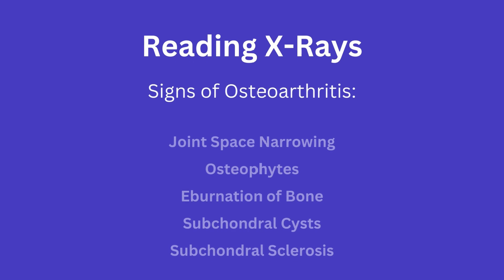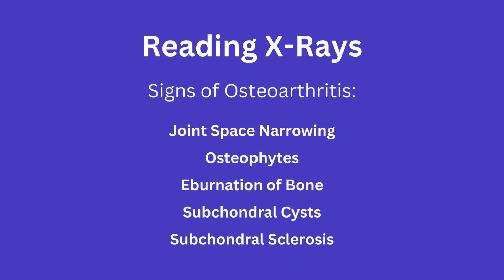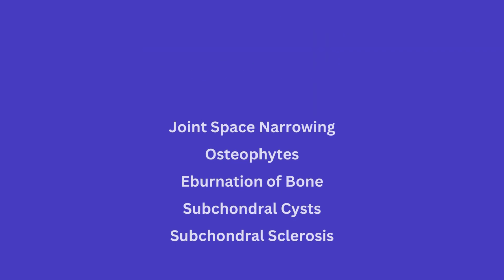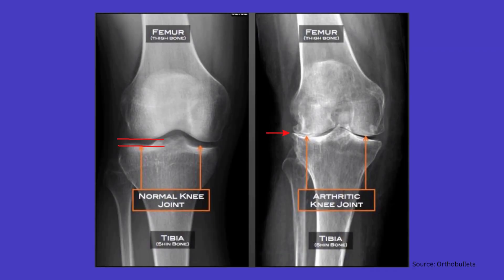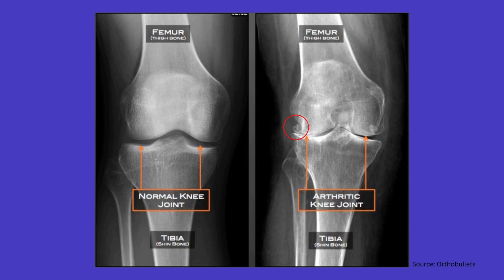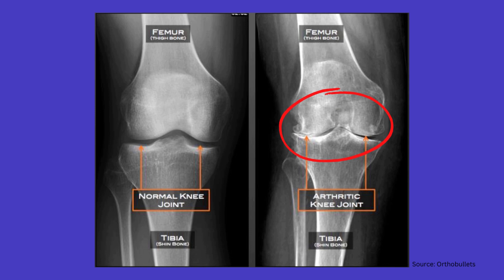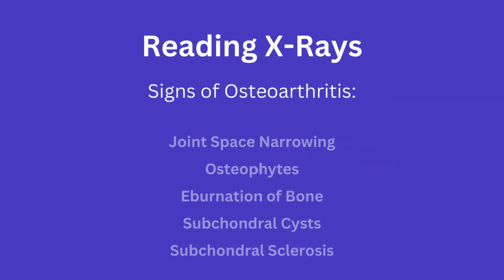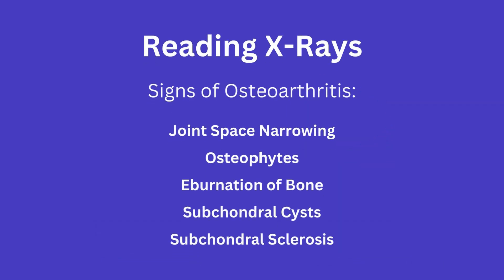Ortho Basics: Signs of Osteoarthritis on X-Ray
This is a common question that medical students get "pimped" on during rotations so I would definitely know these signs!